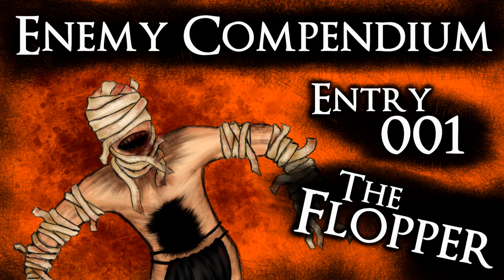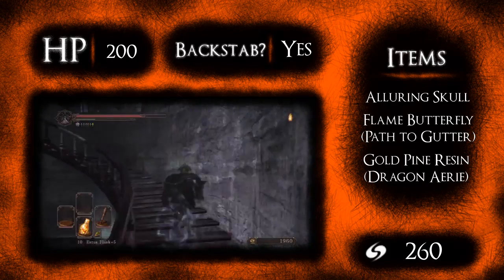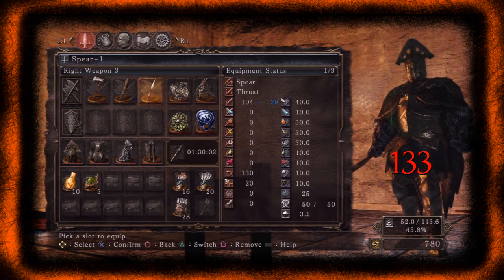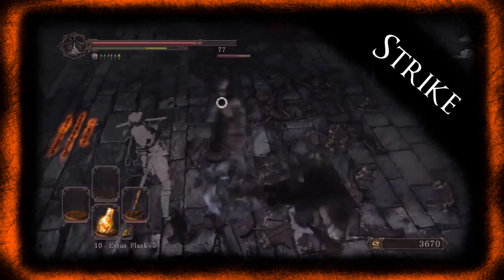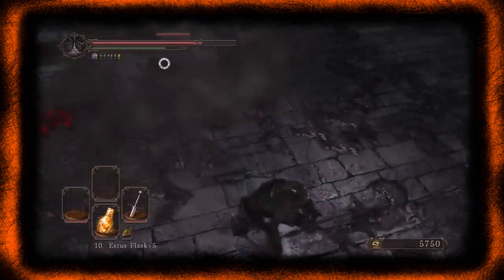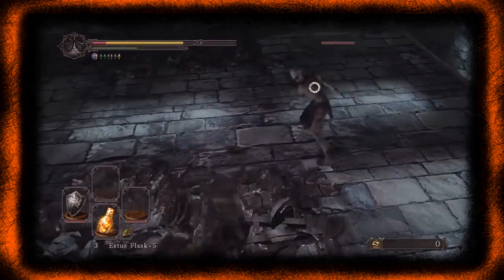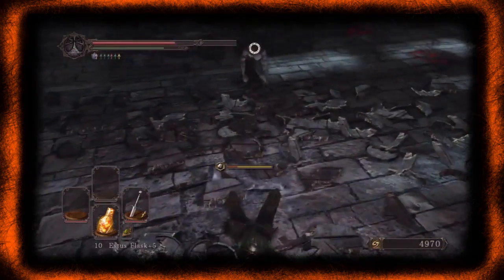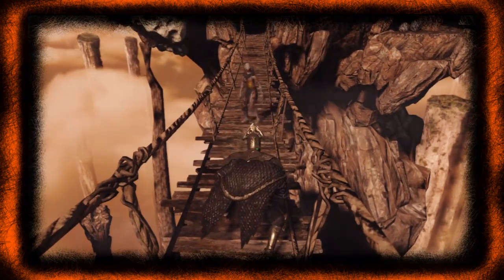Dark Souls 2 | Enemy Compendium Entry 001 - The Flopper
TIMESTAMPS for each segment:
0:31 - Locations
0:51 - General Info
1:27 - Physical Weakness
2:40 - Elemental Weakness
3:24 - Attack Patterns
4:15 - Species Variation
5:34 - Ideal Strategy (Summary)